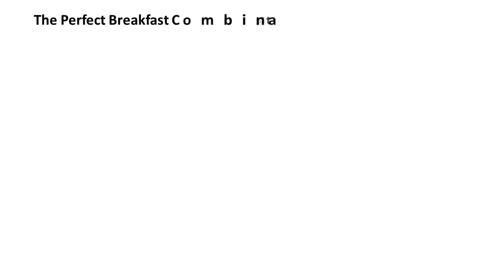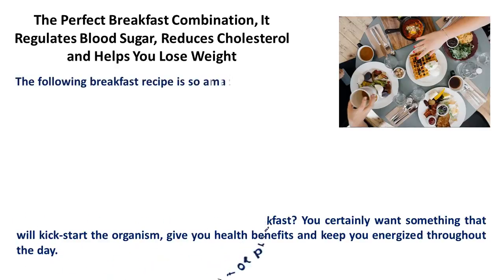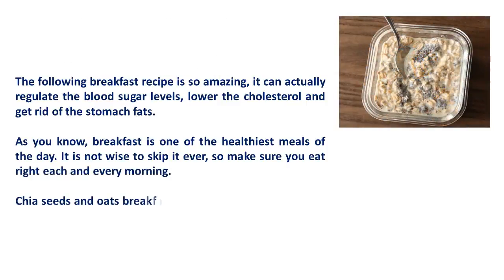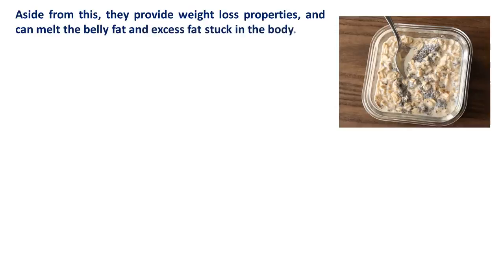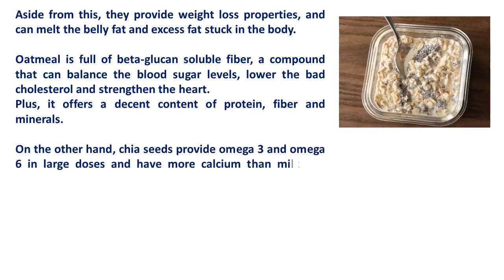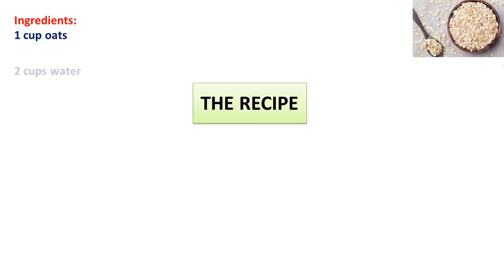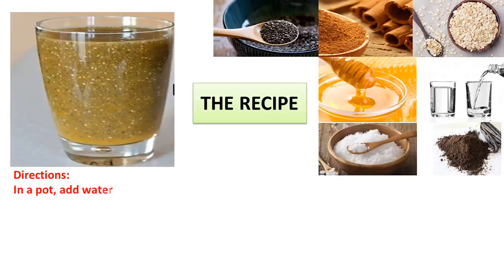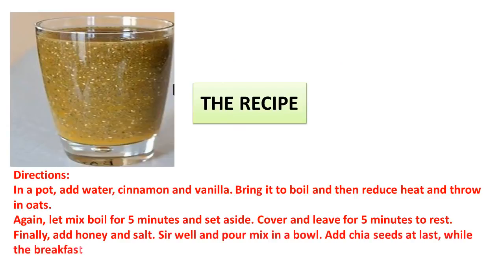The Perfect Breakfast , It Regulates Blood Sugar, Reduces Cholesterol and Helps You Lose Weight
The Perfect Breakfast Combination, It Regulates Blood Sugar, Reduces Cholesterol and Helps You Lose Weight

Having trouble deciding what to have for breakfast? You certainly want something that will kick-start the organism, give you health benefits and keep you energized throughout the day.

Well, we have the answer for you!

The following breakfast recipe is so amazing, it can actually regulate the blood sugar levels, lower the cholesterol and get rid of the stomach fats.

As you know, breakfast is one of the healthiest meals of the day. It is not wise to skip it ever, so make sure you eat right each and every morning.

Chia seeds and oats breakfast may just be the match made in heaven for you. Both ingredients are super healthy and give the metabolism and immunity a boost it needs to go through the entire day.

Aside from this, they provide weight loss properties, and can melt the belly fat and excess fat stuck in the body.

Oatmeal is full of beta-glucan soluble fiber, a compound that can balance the blood sugar levels, lower the bad cholesterol and strengthen the heart.

Plus, it offers a decent content of protein, fiber and minerals.

On the other hand, chia seeds provide omega 3 and omega 6 in large doses and have more calcium than milk and other dairy products. Again, chia seeds can help the heart work properly and give out plenty of antioxidant and anti-inflammatory benefits.

Chia seeds are recommended for people suffering from arthritis and can lower the cholesterol as well.

The following video will provide an explanation of The Perfect Breakfast Combination, It Regulates Blood Sugar, Reduces Cholesterol and Helps You Lose Weight